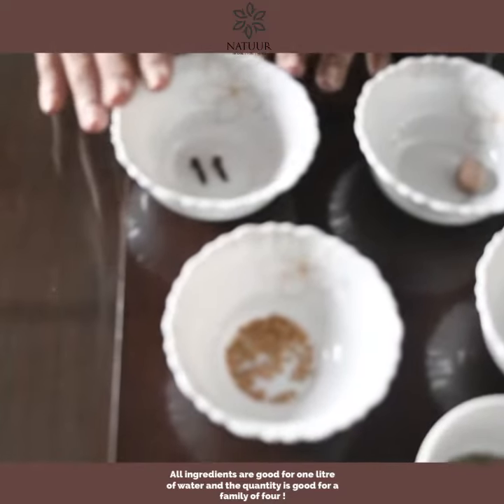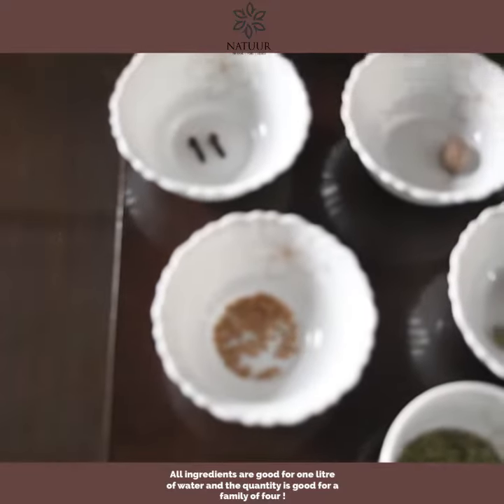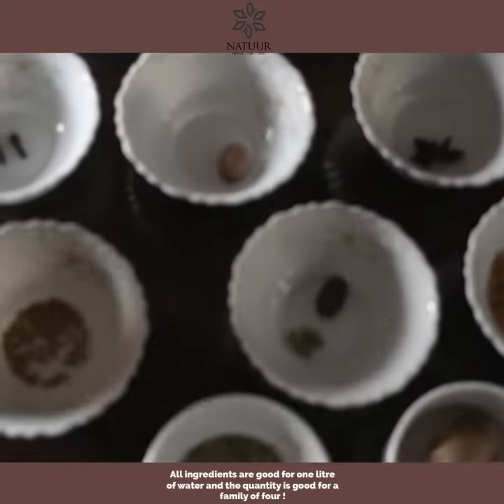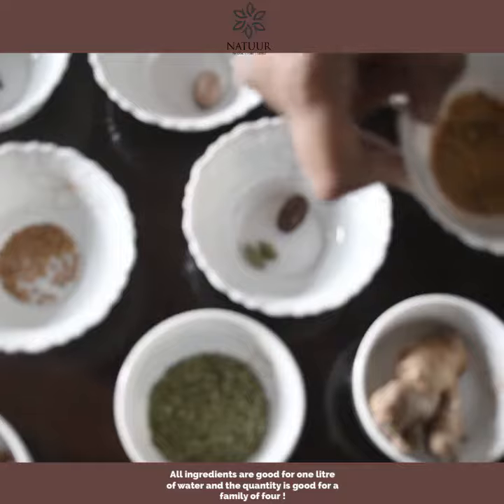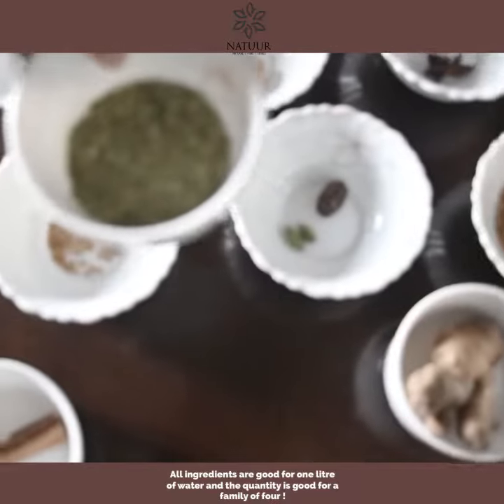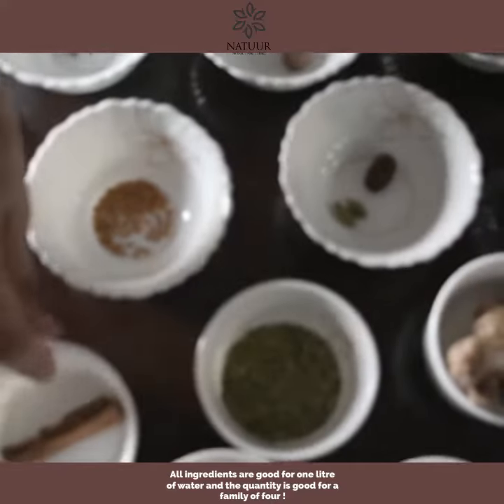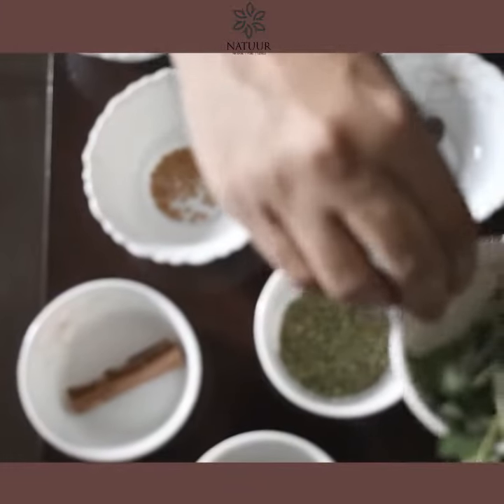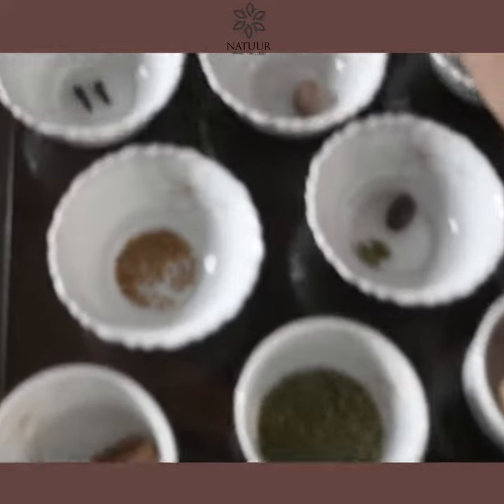NATUUR - Immunity Blend & Recipe 17th June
NATUUR - Shares a potent recipe for an immunity blend which is completely natural , fights free radicals , has antioxidant properties and improves the bodies immunity quotient , accompanied with a suboptimal nutritious diet and a fitness regimen this indeed is the elixir for longevity , beauty & health !
To consult with us on our products & use
NATUUR formulations do not use any Parabens ,Sulphates , Fixatives ,Emulsifiers or preservatives which have suspicion of being carcinogenic or have doubtful credentials or which have been proven to be detrimental to human health.
As far as possible ingredients used are edible  & efficacious!
Available across platforms - Amazon , Flipkart , Shopify & NATUUR resellers
Delivered Pan India